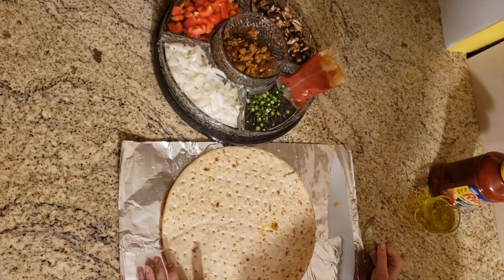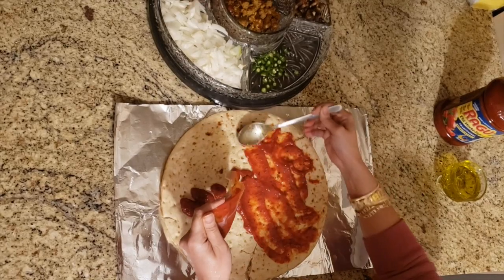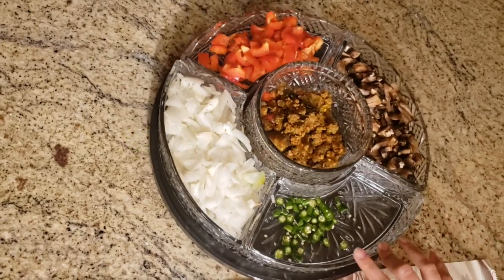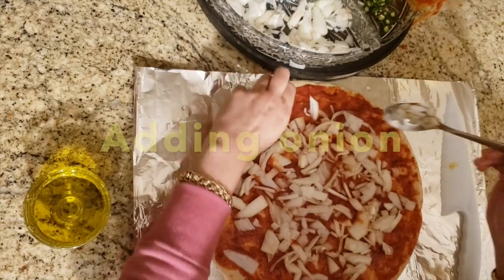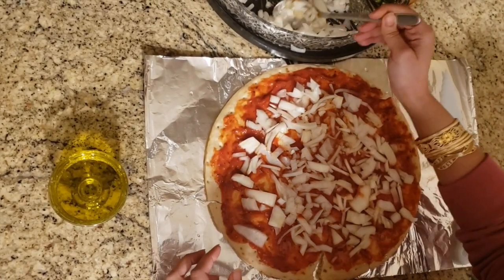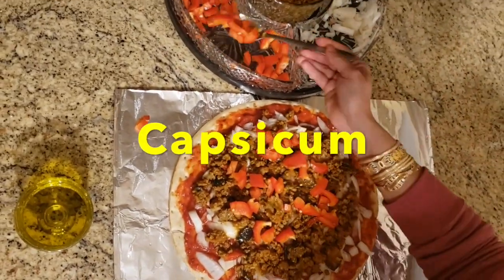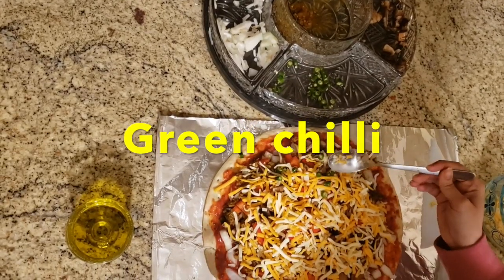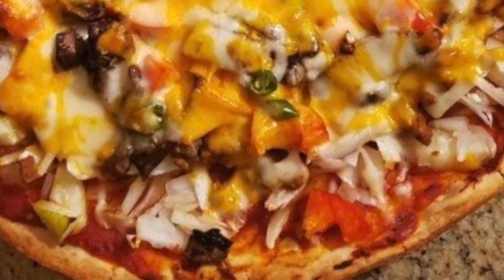How to bake nutritious pizza at home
This video is about How to bake nutritious pizza at home